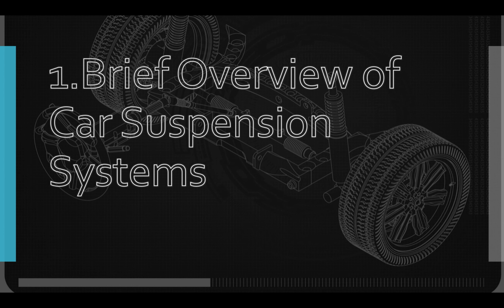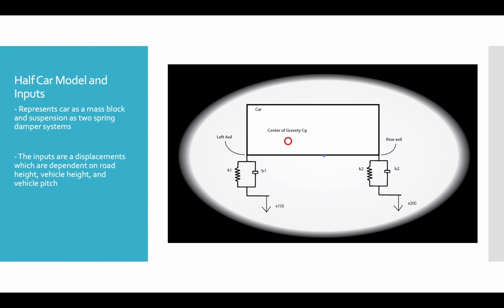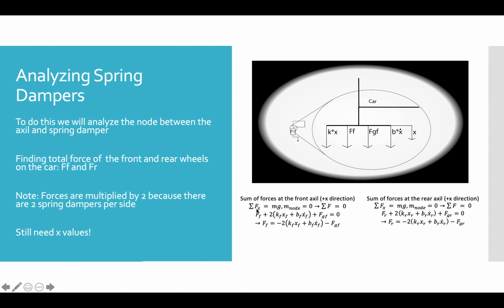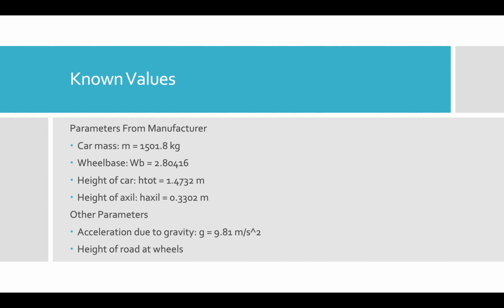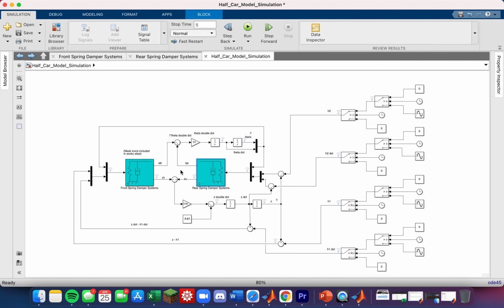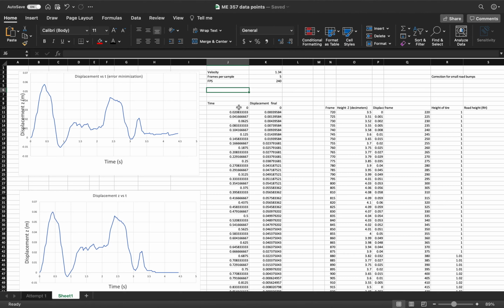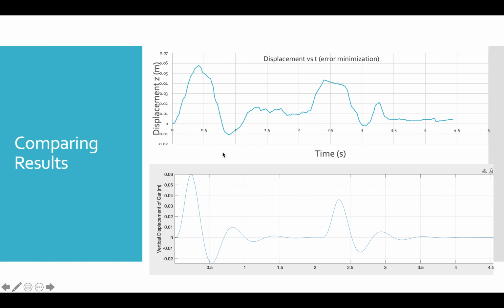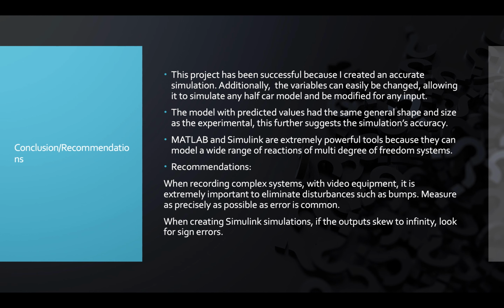Modeling Simulating and Measuring Car Suspension Systems